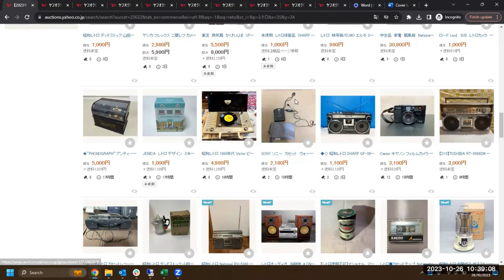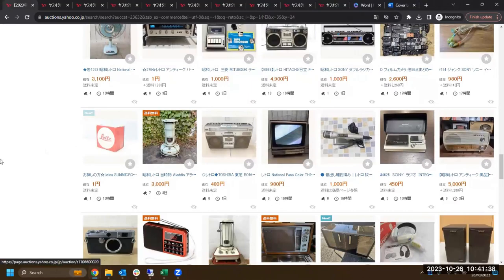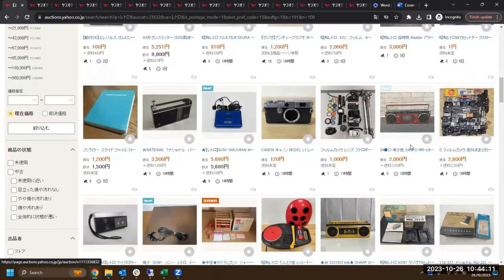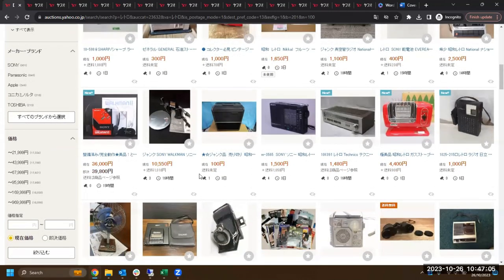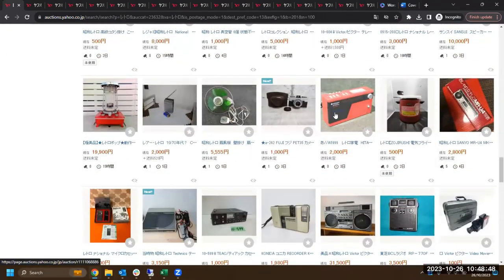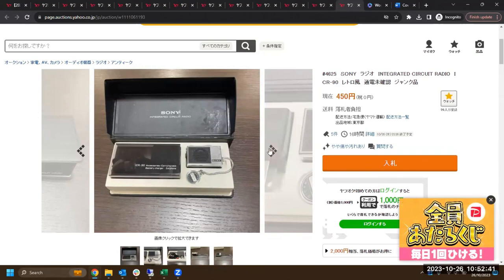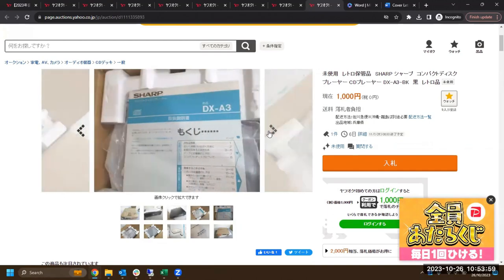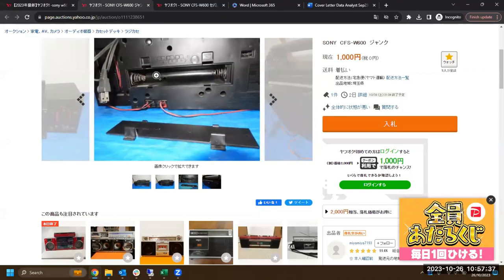Roaming the Retro Auctions in Japan | October 2023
In this video I look at retro electronics the Japanese online auctions, as well as a quick look at the cassette deck section.

I was listening to SpaceMouse's Synthesis megamix while roaming the auctions.